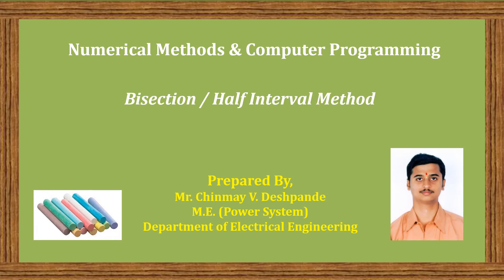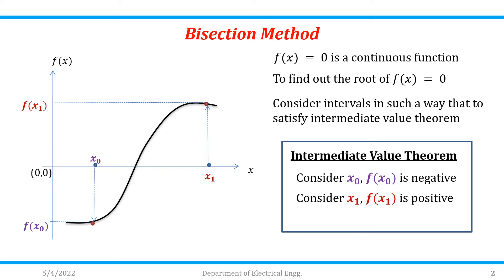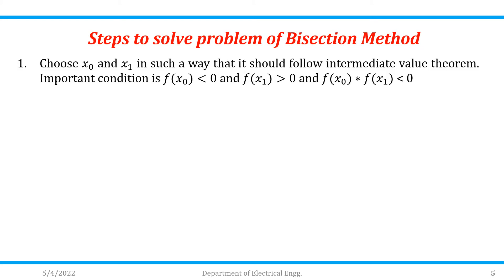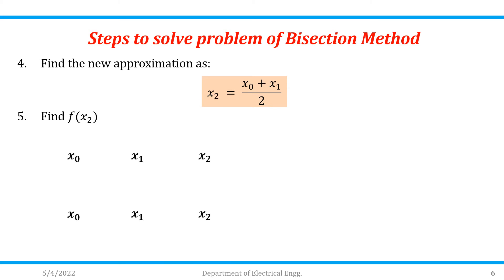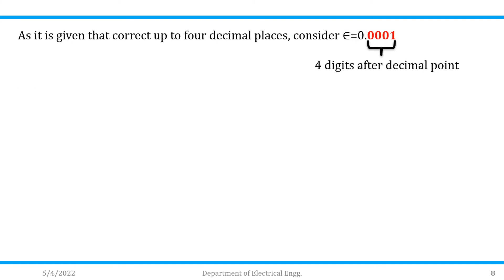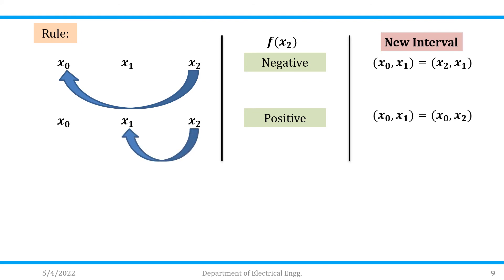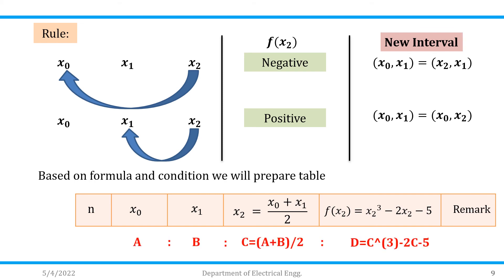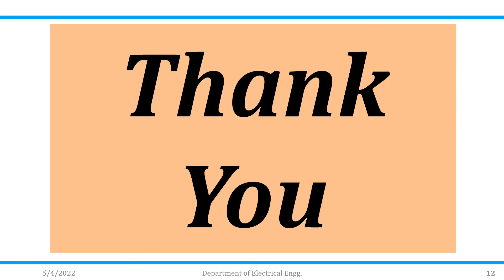Numerical Methods: Bisection (Half Interval) method for the solution of Transcendental equation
This video includes the conceptual understanding of the Bisection (Half Interval) method, steps to solve the problem, and its numerical with calculator trick.